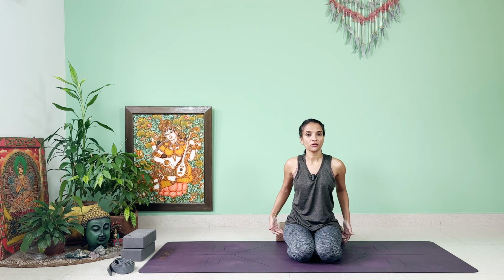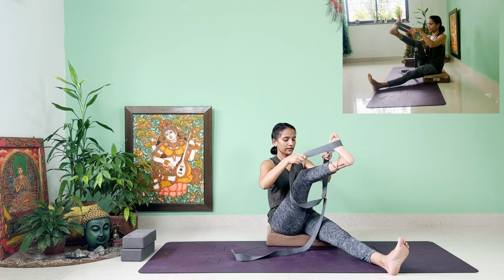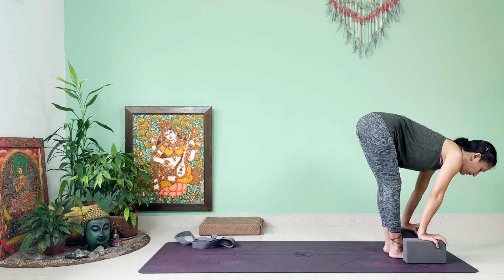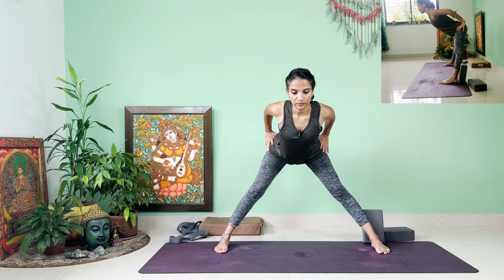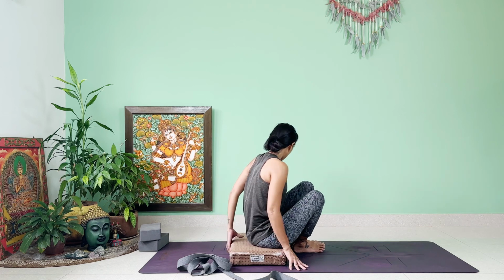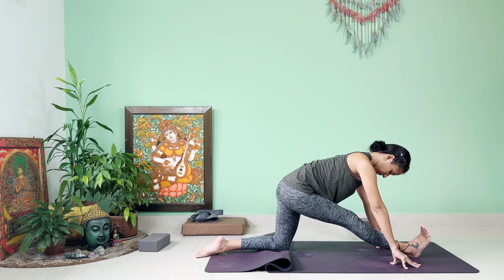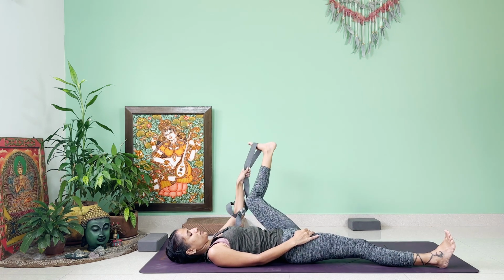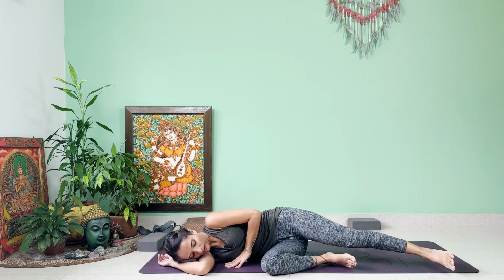Release the tight Hamstrings with this Focused Yoga Practice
Make your yoga practice more enjoyable by releasing the right hamstrings which will also safeguard your lower back and hips.

Tight hamstrings often become the obstacle and hence this focused session for everyone to practice.

Please be aware of any pre-existing conditions or injuries that may affect your ability to practice certain poses, and honor your limitations accordingly. If you have any concerns or questions about whether a particular pose is right for you, please consult with a qualified healthcare professional before attempting it.

As with any physical activity, there is always a risk of injury, and by participating in this online yoga practice, you acknowledge and accept this risk. By choosing to engage in this practice, you agree to release the instructor, platform, and any associated parties from any liability or claims related to your participation.

Thank you for taking the time to read and honor these guidelines. I hope you enjoy your practice and find it both safe and beneficial.